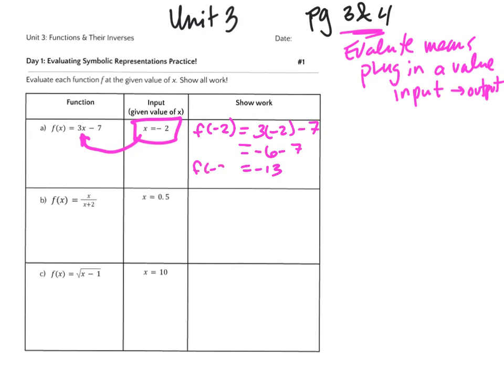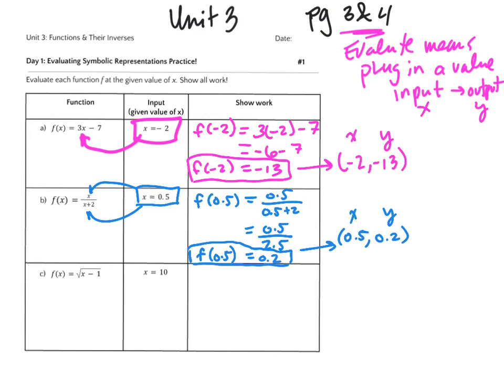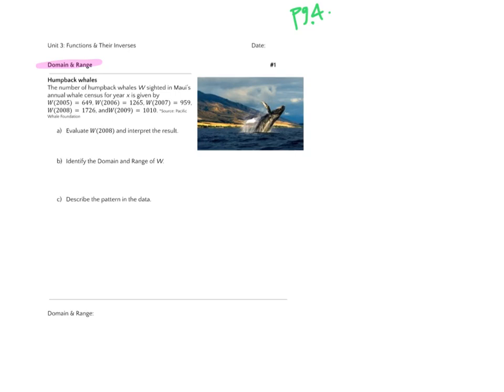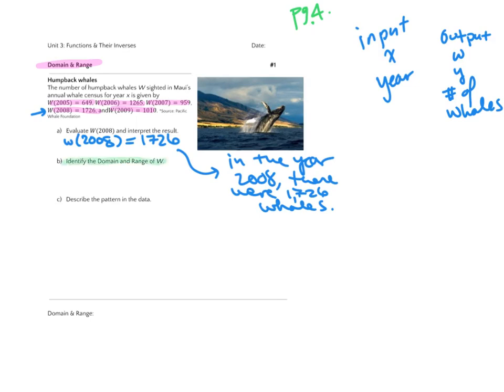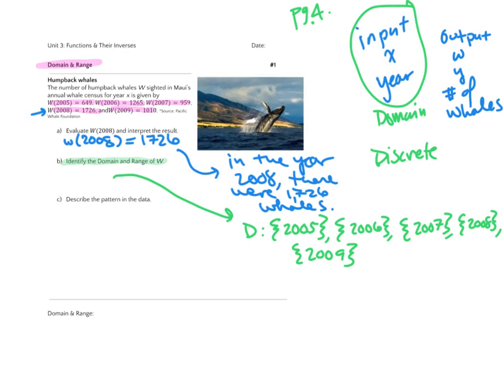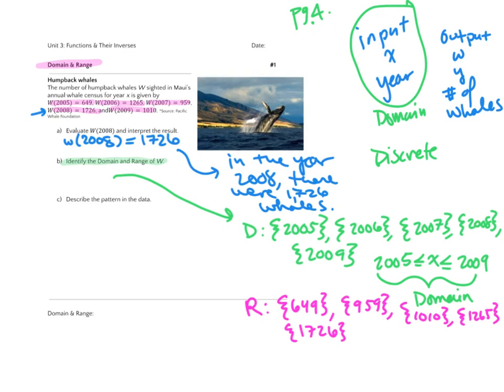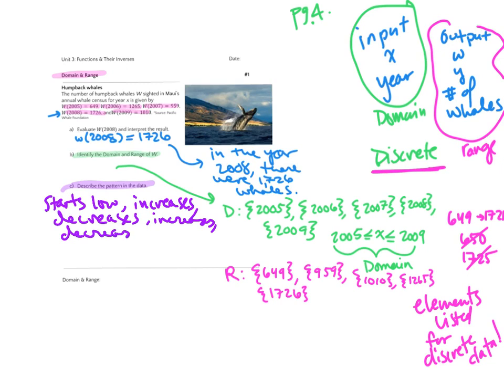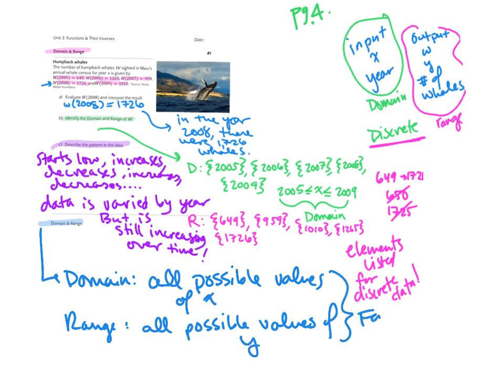Alg 3 unit 3 pg 3_4 key